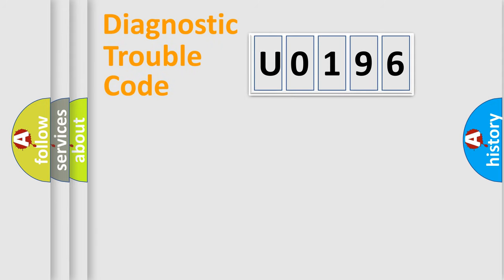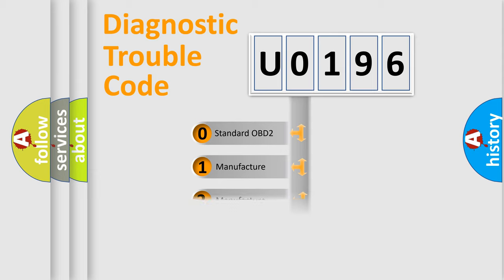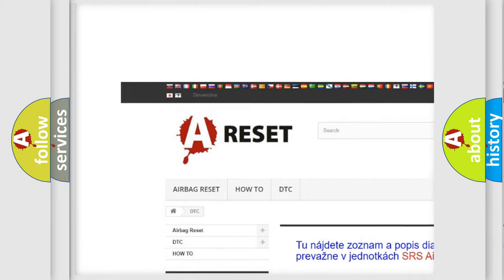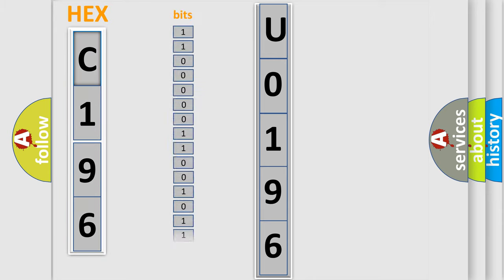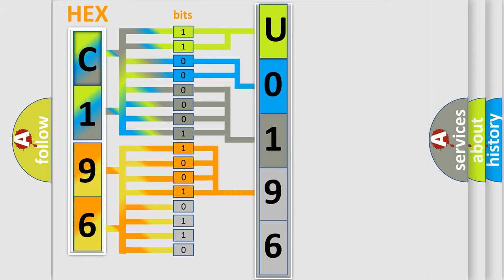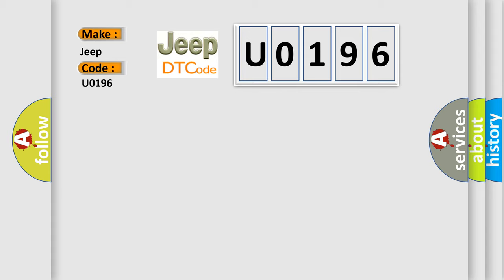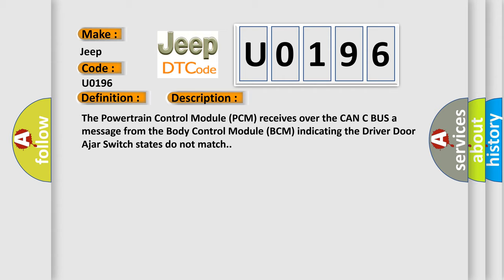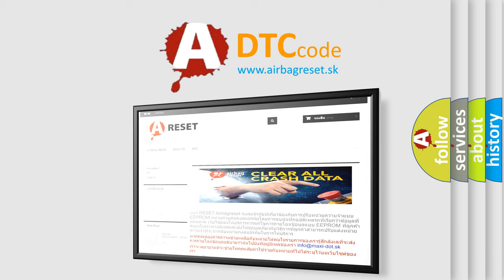DTC Jeep U0196 Short Explanation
Contents:
0:21 Basic DTC analysis according to OBD2 protocol standard.
1:48 Insight into programming
2:58 A diagnostically understandable description of the Diagnostic Trouble Code
3:05 Basic error definition

Make
Jeep
Code
U0196
Definition
Driver Door Ajar Switch 1 or Driver Door Ajar Switch 2 Correlation
Description
The Powertrain Control Module PCM receives over the CAN C BUS a message from the Body Control Module BCM indicating the Driver Door Ajar Switch states do not match
Cause
EXCESSIVE RESISTANCE IN THE DRIVER DOOR SECONDARY AJAR SWITCH CIRCUITEXCESSIVE RESISTANCE IN THE DRIVER DOOR AJAR SWITCH SENSE CIRCUITDOOR LATCHBODY CONTROL MODULE BCM